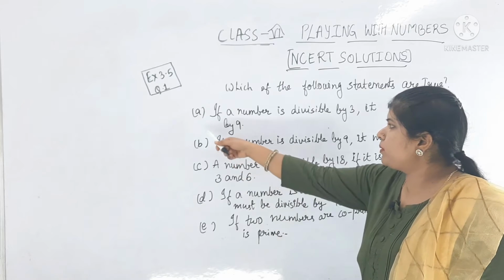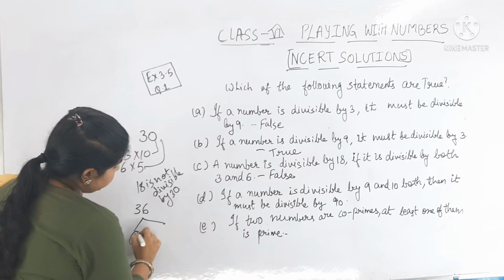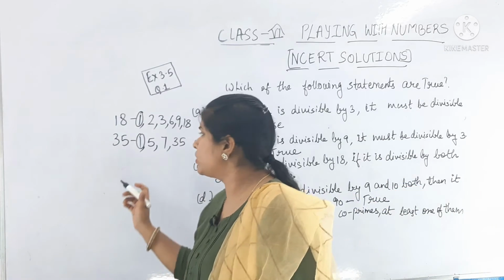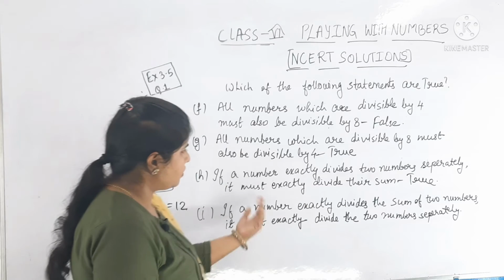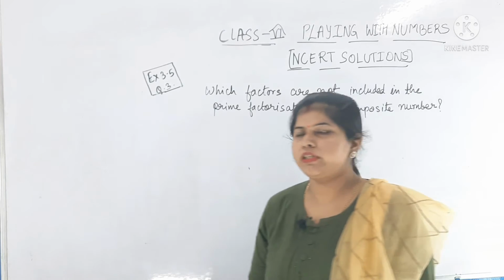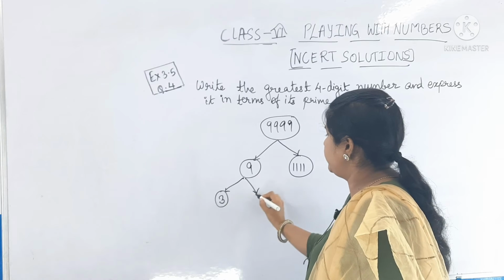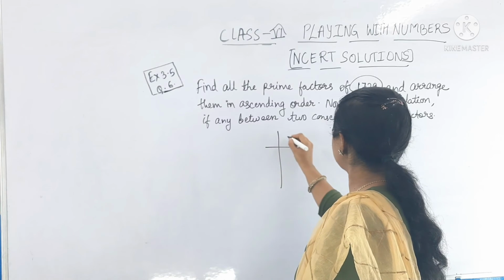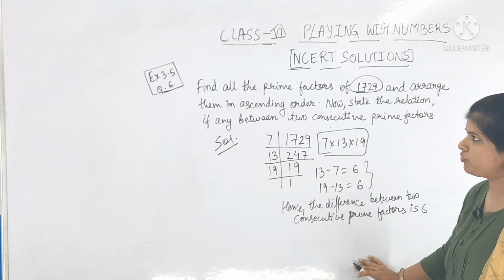Q 1-6 - Ex 3.5 - Playing With Numbers - NCERT Maths Class 6th - Chapter 3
NCERT Exercise 3.5 : Question Number 1 to 6 - Playing with Numbers | Class 6 Maths

Coaching Available For:
1ST-12TH (CBSE, ICSE, STATE BOARD), JEE, NEET & GOVT. EXAMS.
Mode of Education: Offline / Online